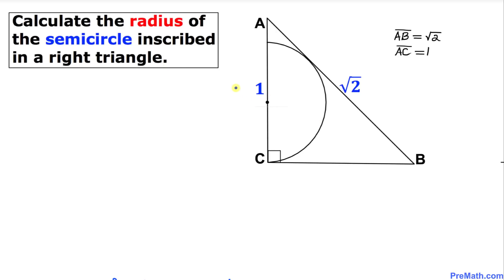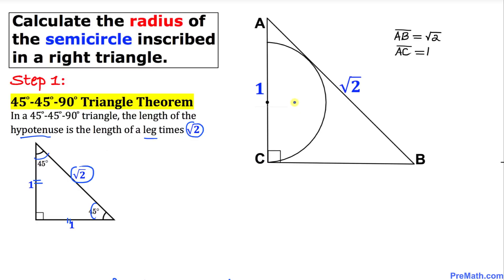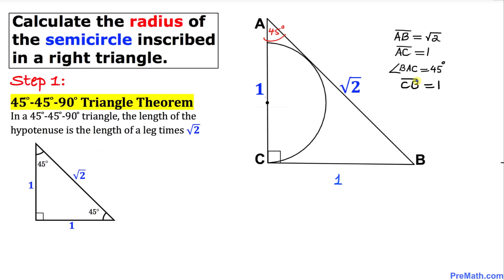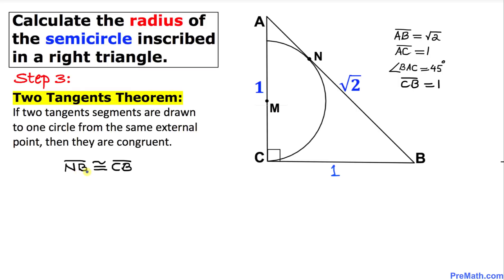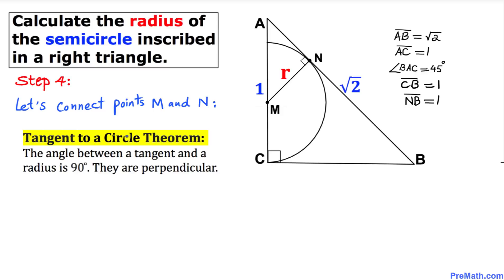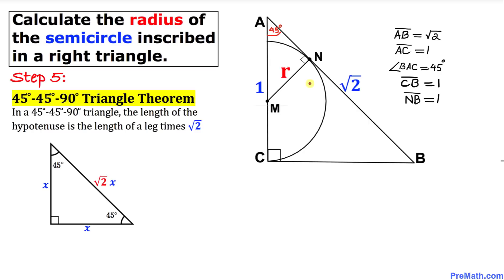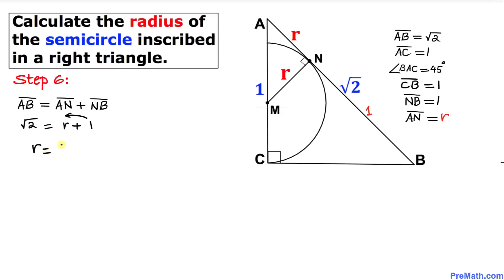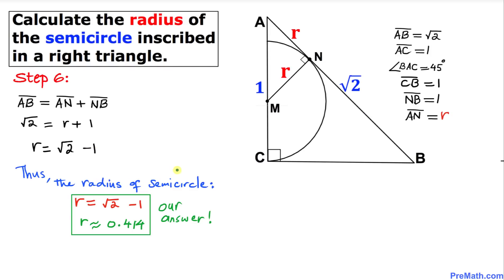Calculate the Radius of the Semicircle Inscribed in a Right Triangle | Quick & Easy Tutorial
Learn how to calculate the radius of a semicircle that is inside of a right triangle. Also, learn the 45-45-90 Triangle theorem, Two Tangents theorem, and the Tangent to a Circle theorem. Simple step-by-step explanation by PreMath.com